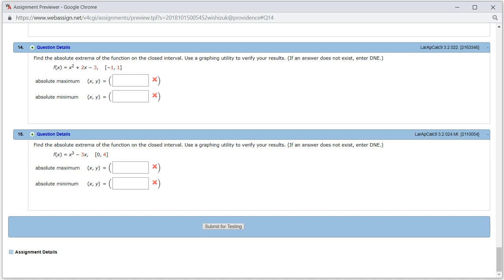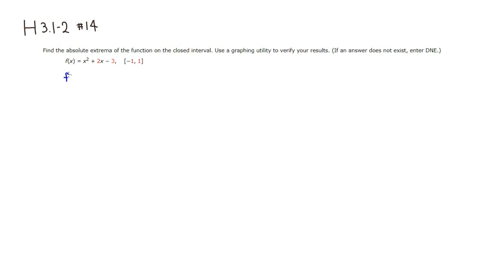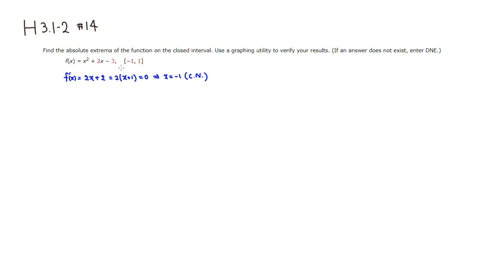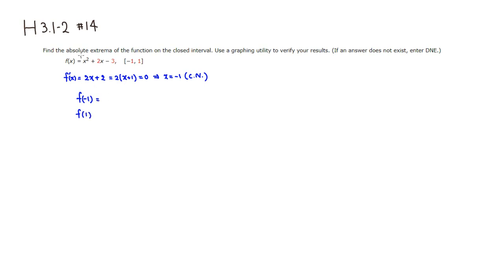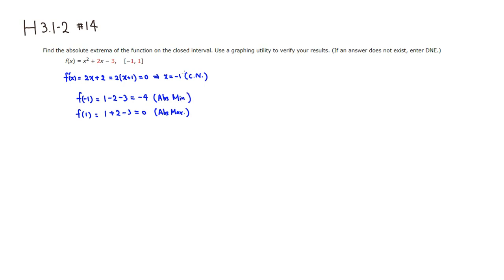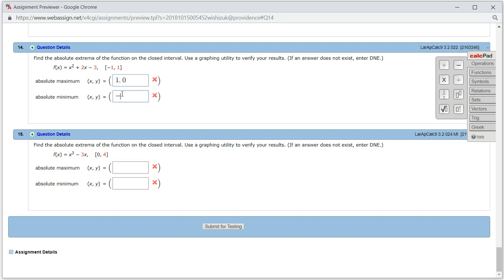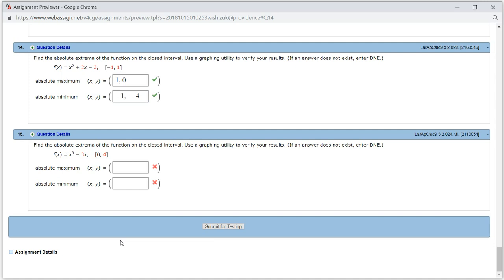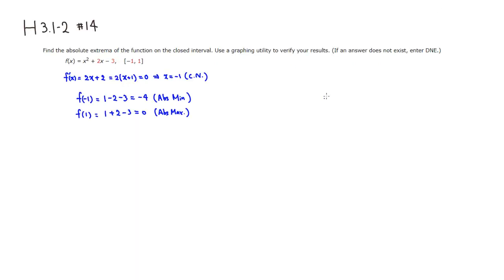MTH 109 H3.1-2 #14 (Fall 2018)